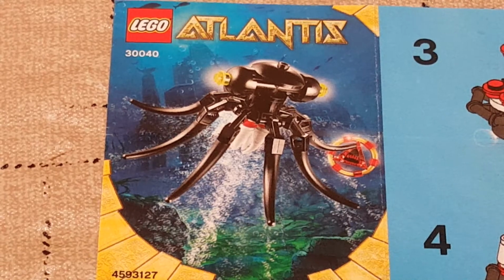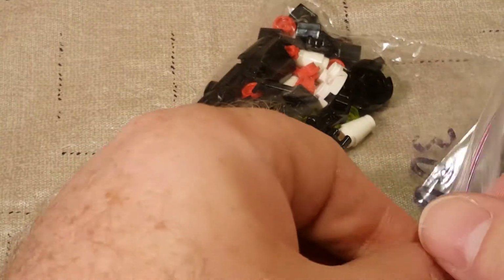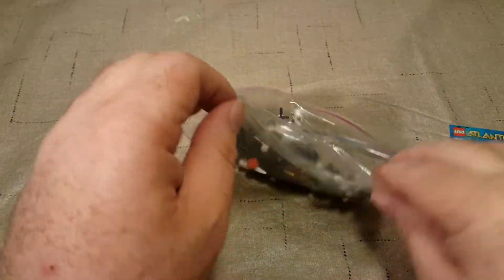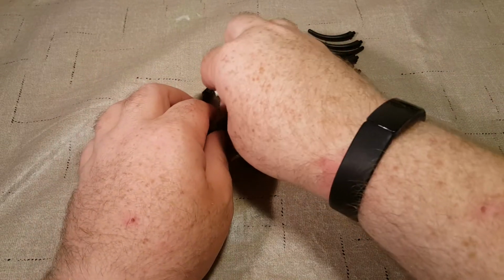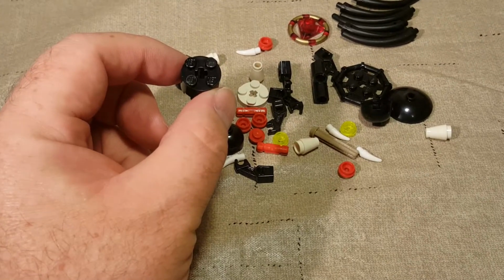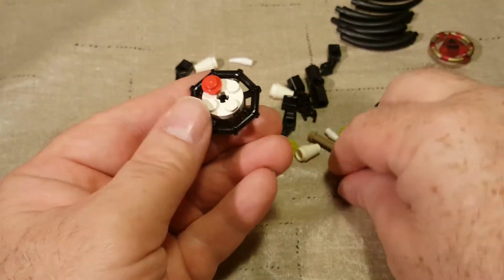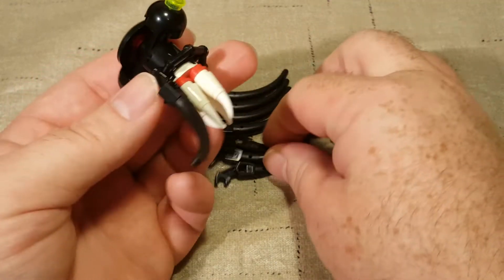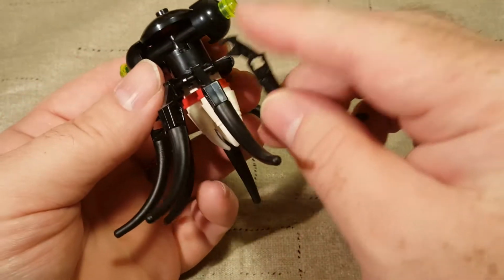Let's Build Lego Atlantis 30040 Octopus